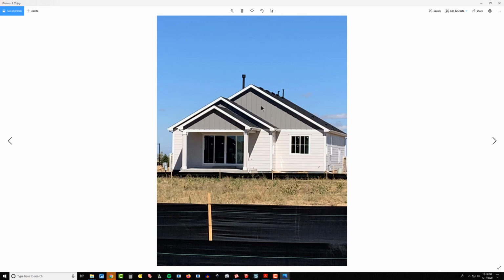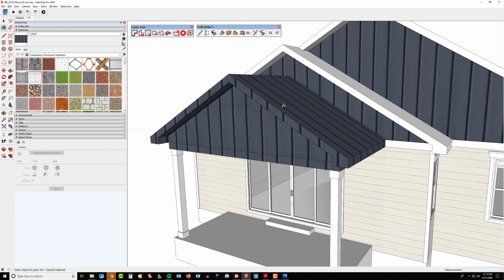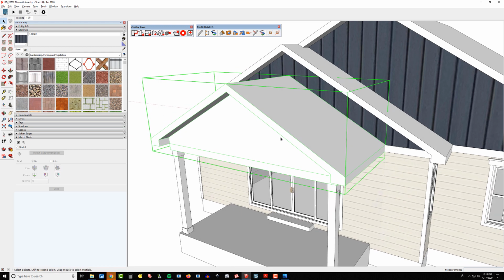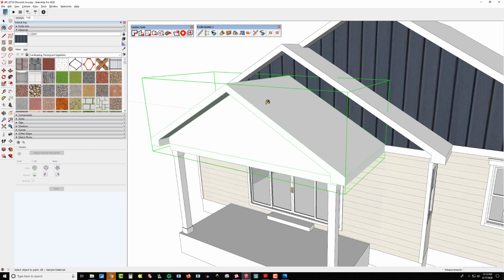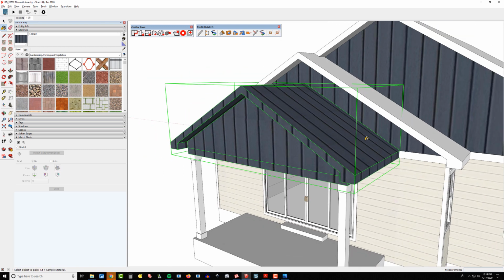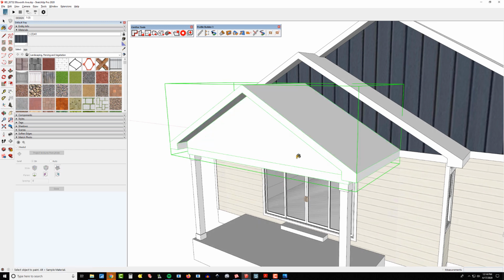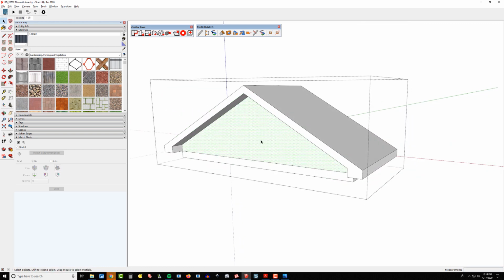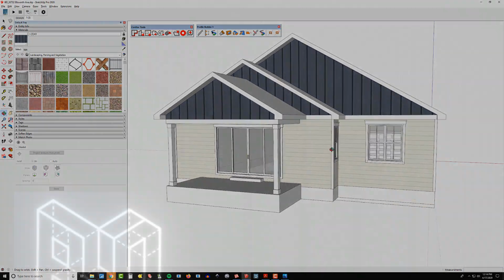Here's Why You Should Only Assign Materials to a Surface in SketchUp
In this video tutorial you'll see that when you apply a texture to a group every surface inside that group will soak up the material you applied. This is a good reminder that you should only apply materials to a surface to ensure that you aren't applying a material to a surface that you shouldn't be.